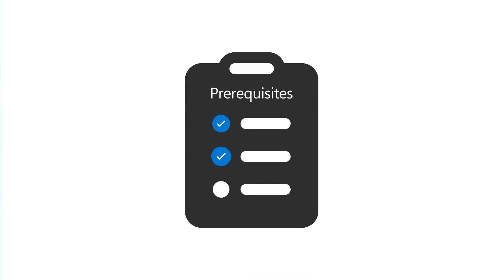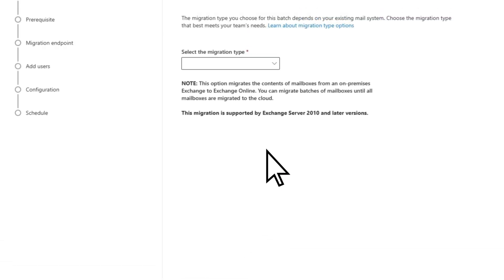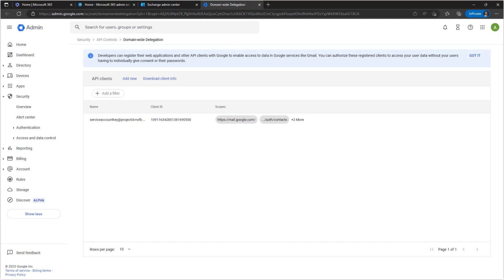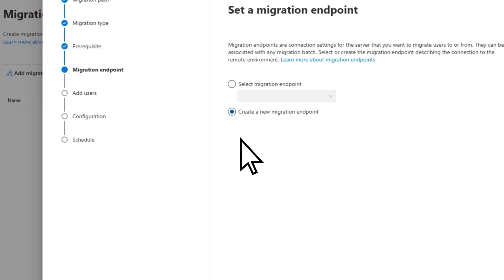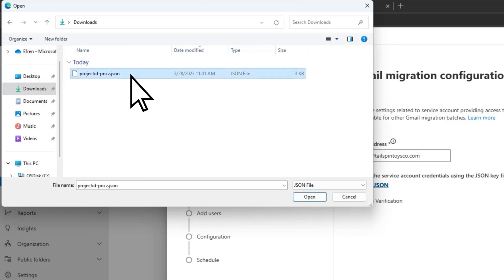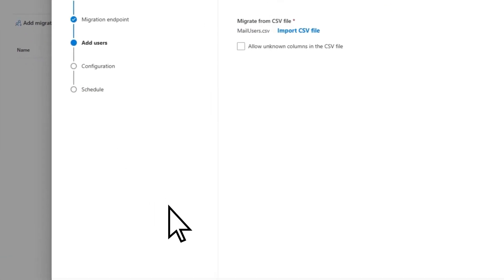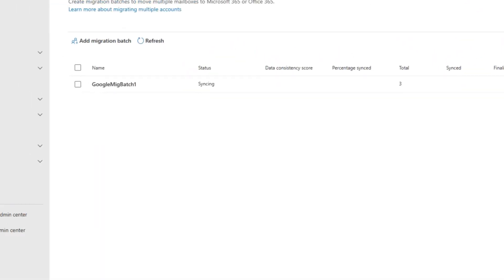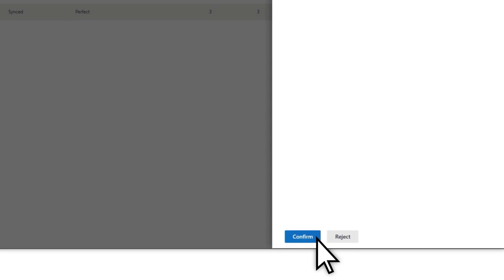Migrate email, calendars, and contacts from Google Workspace to Microsoft 365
Learn how to use an automated batch migration to migrate your Google Workspace user's email, contacts, and calendars to Microsoft 365. The batch migration tool is available in the Exchange admin center.

This videos is the 3rd and last video of a playlist. The other videos in the playlist include:
Video 1: Overview of migrating email from Google Workspace to Microsoft 365 through an automated batch migration
Video 2: Prerequisites for migrating email from Google Workspace to Microsoft 365 through an automated batch migration